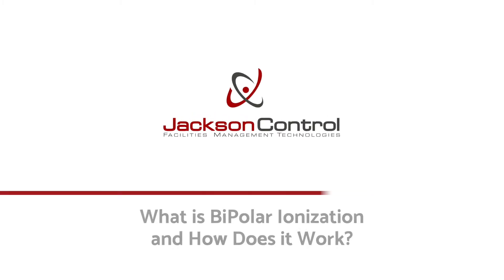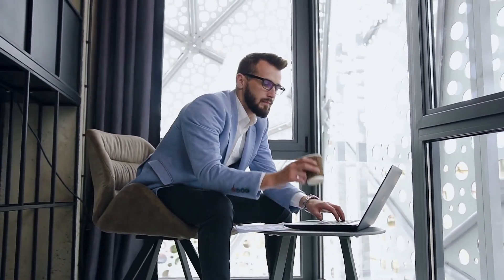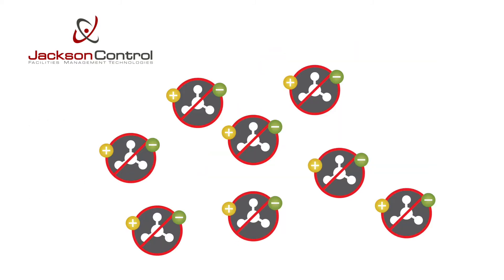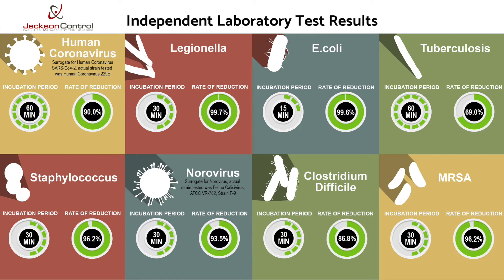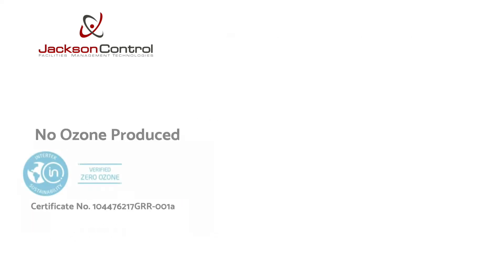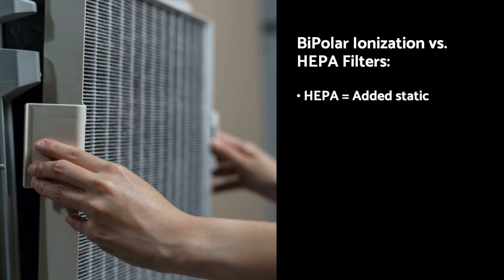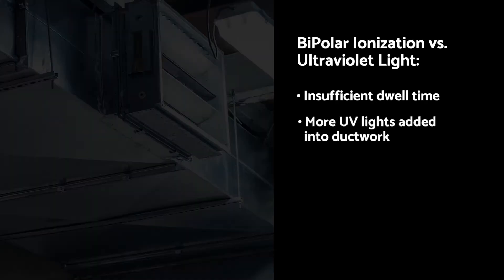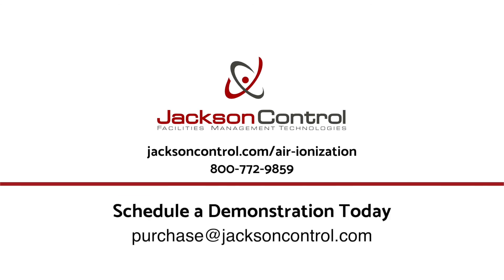How Bipolar Ionization Works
Ion Blocks are mounted in the central air conditioning system of any building. As air passes over the ion blocks, millions of positively and negatively charged ions are formed – just like in nature. These bipolar ions disperse into the occupied space through the duct system, proactively attacking airborne contaminants where they cause the most problems for occupants.

The negative ions contain an extra electron while the positive ions are missing an electron resulting in an unstable condition. In an effort to re-stabilize, these bipolar ions seek out atoms and molecules in the air to trade electrons with, effectively neutralizing particulate matter, bacteria and virus cells, odorous gases and aerosols, and VOCs

Air ionization is safe, low maintenance, easy-to-install, energy-efficient, and highly effective on pollutants such as particulate matter, bacteria, viruses, mold spores, odors, and VOCs.